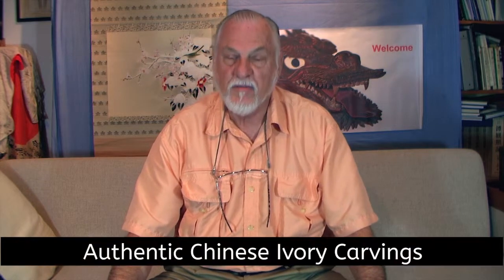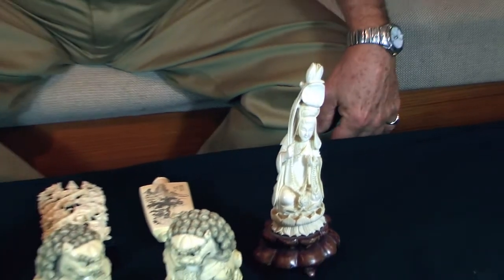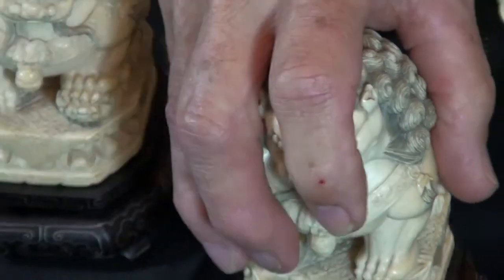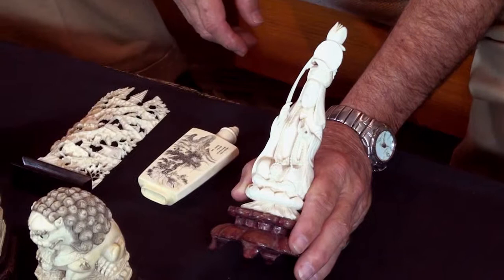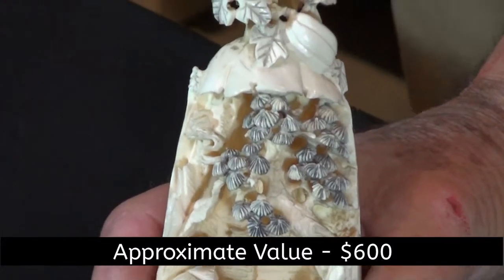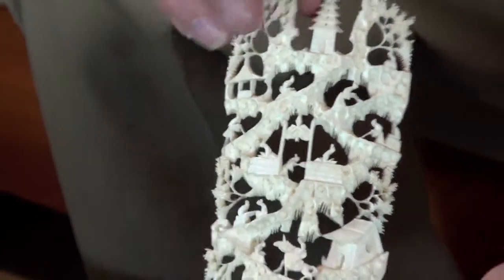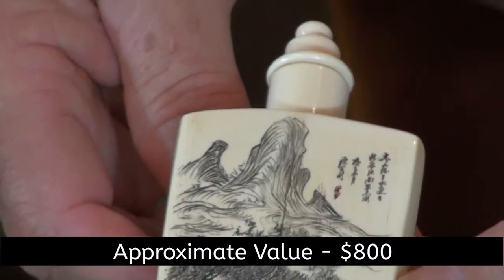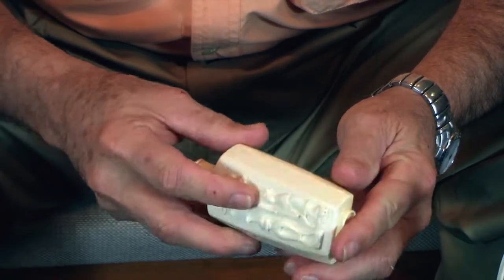Shogun Oriental Arts #14 - Chinese Ivory Part Two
In this video we show many different examples of Chinese Ivory and the different styles and qualities of carving you may come to find.